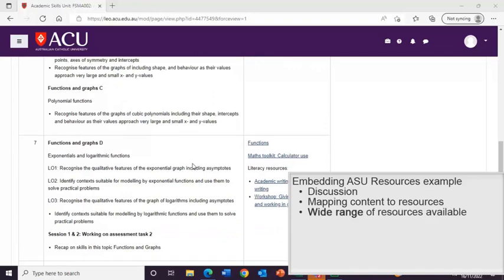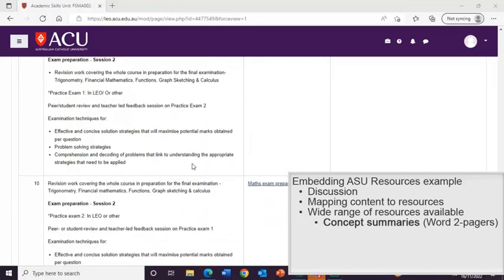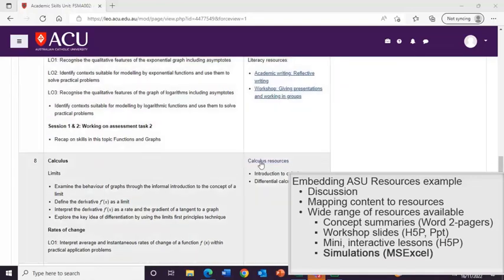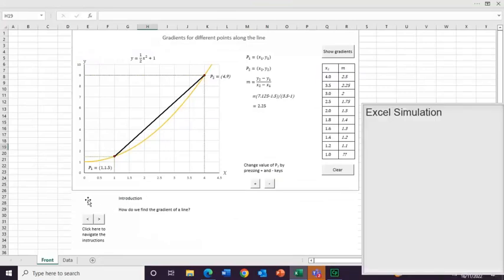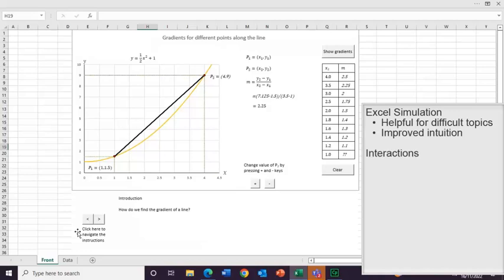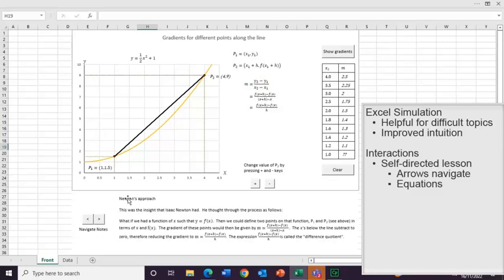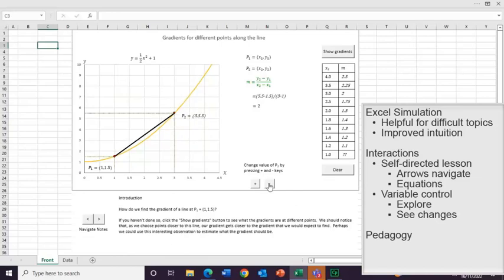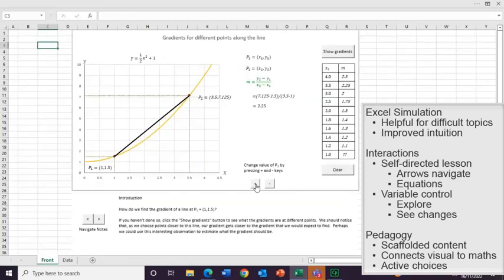Explanations of calculus simulation Excel doc